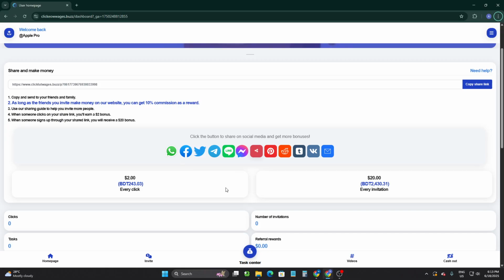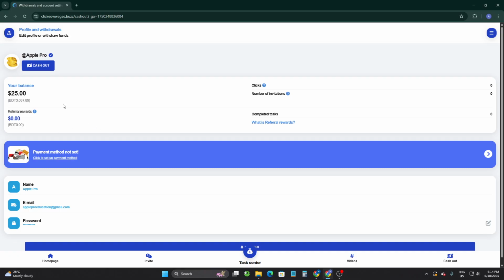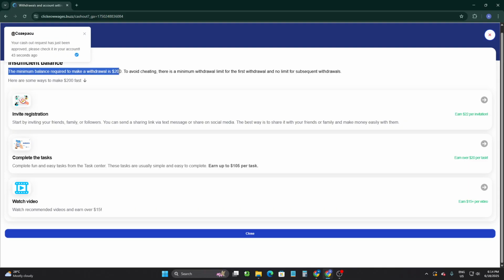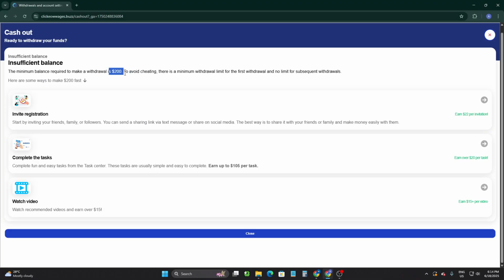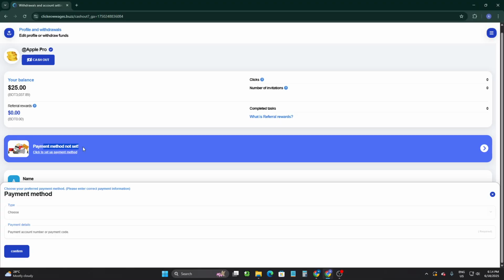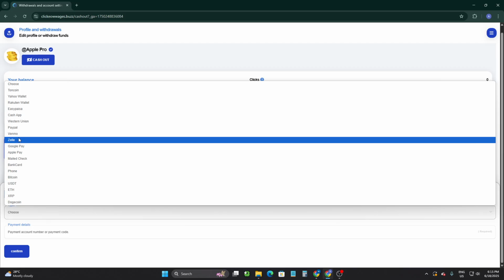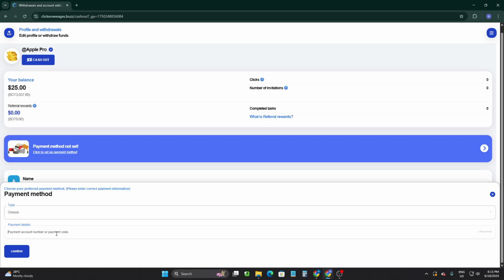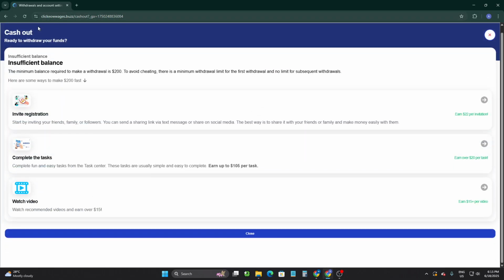How To Withdraw Click Wages (2026)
In this video, we explain How To Withdraw Click Wages quickly and safely. Learn the step-by-step process to cash out your earnings, payment methods available, and tips for hassle-free withdrawals from Click Wages. Watch now to get your money faster and easier!